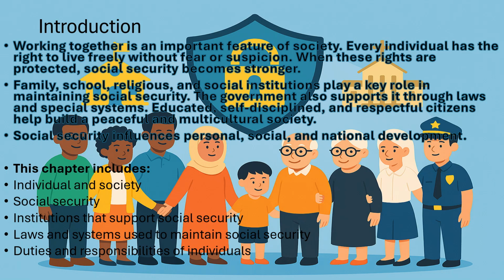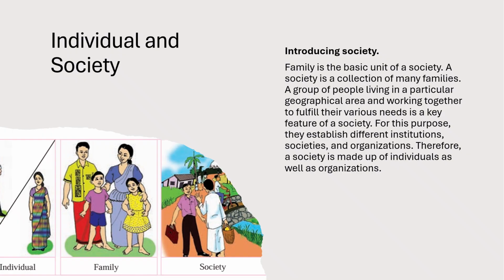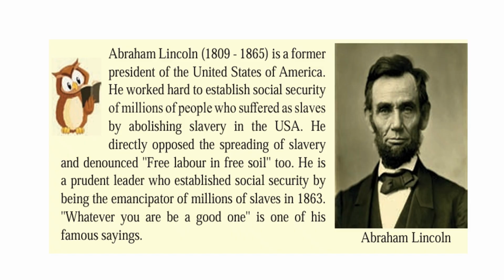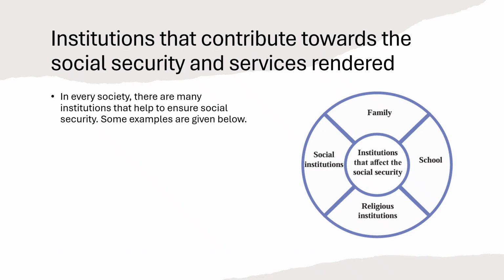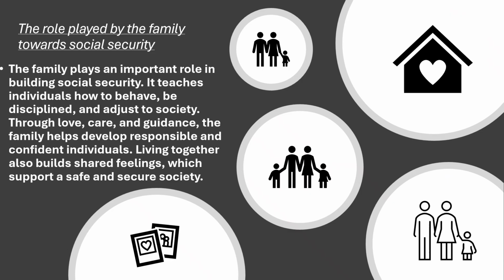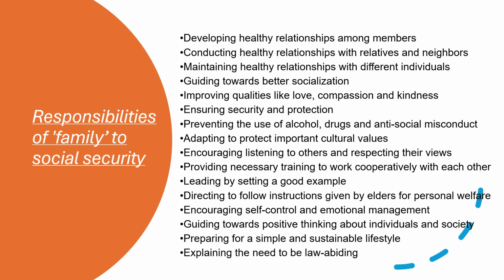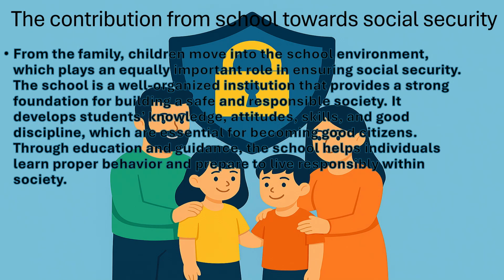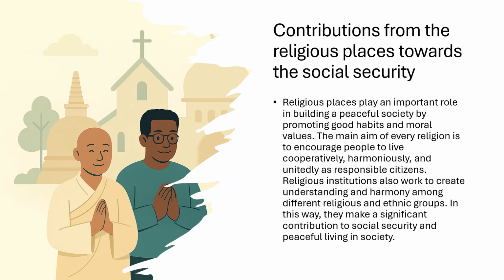Grade 9 Civics English Medium - Lesson 1 ( Part 1 )